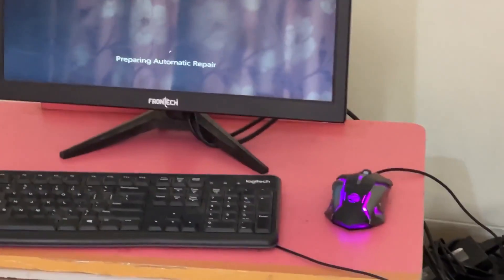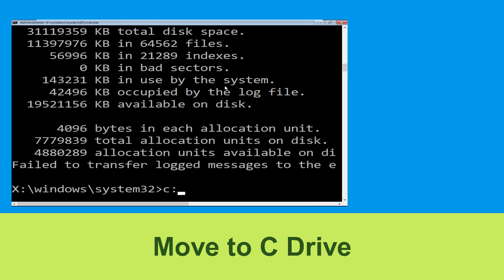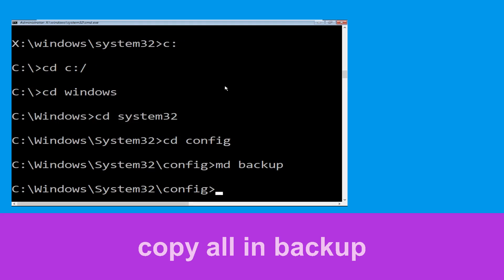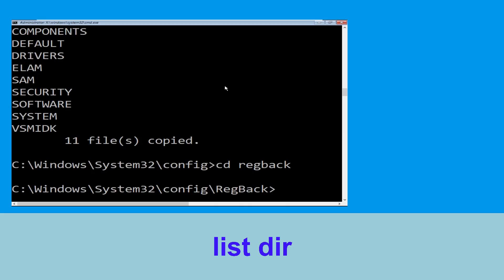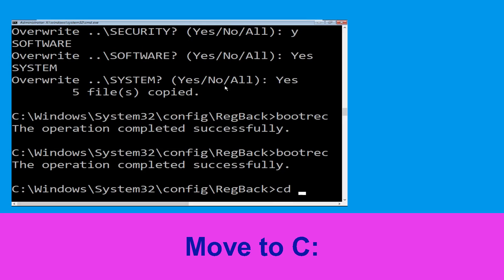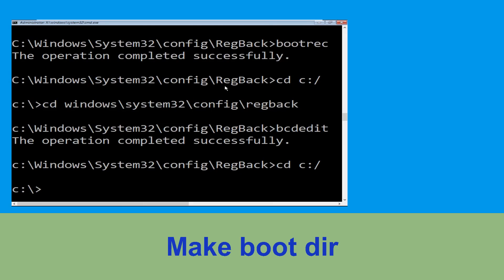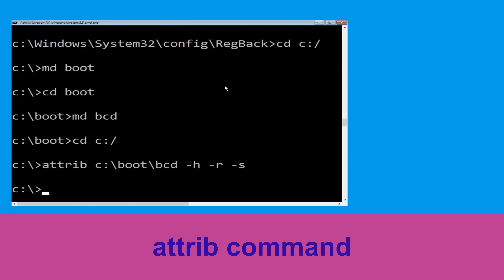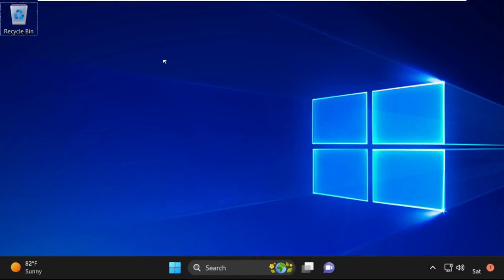HOW TO FIX BAD POOL CALLER WINDOWS 11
• IRQL_NOT_LESS_OR_EQUAL Error
• BAD_POOL_CALLER Error